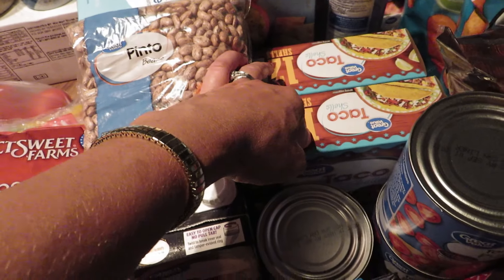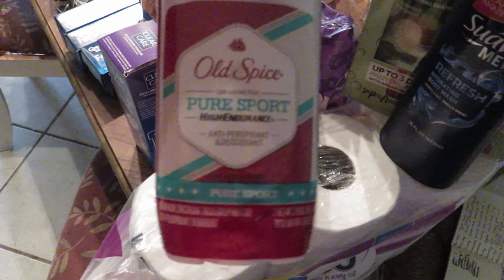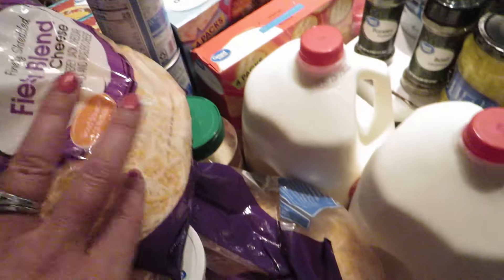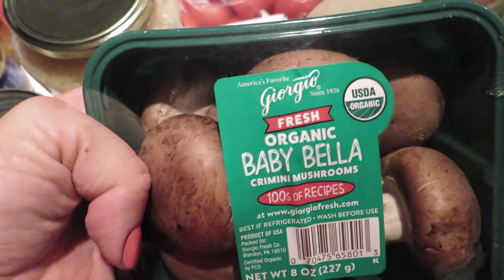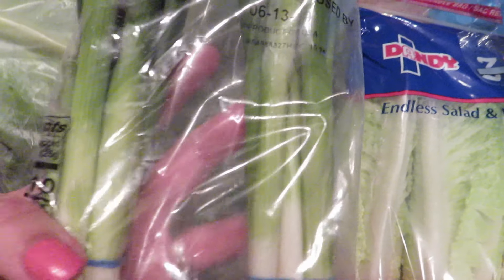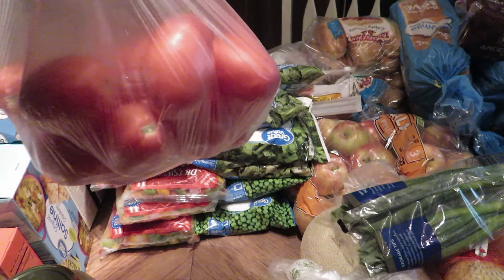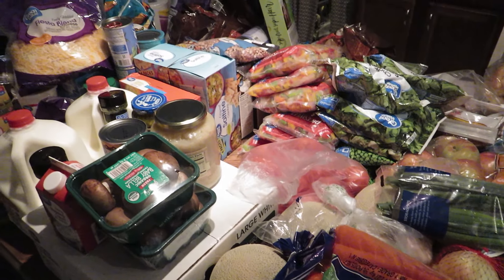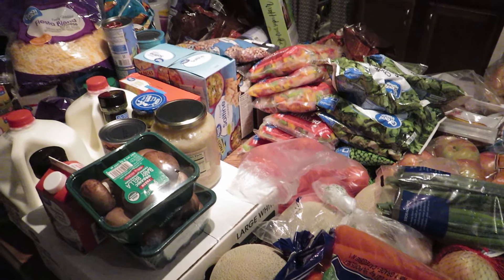Large Family Freezer Meal Grocery Haul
Join me for, yet again, another grocery haul. I have plans to use a lot of this for freezer meals. With life always being crazy and unpredictable, maybe I'll get to it, maybe I won't. Either way we will eat this food pretty quick.